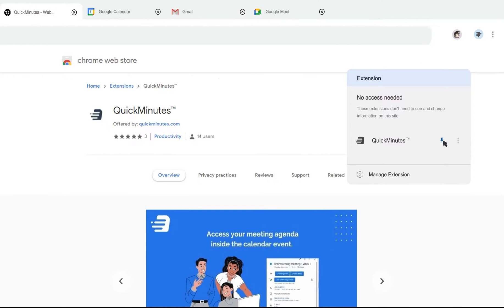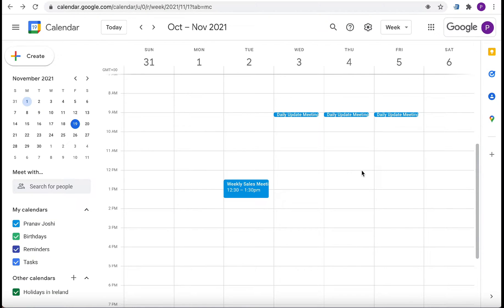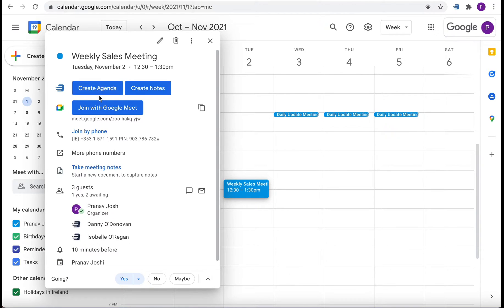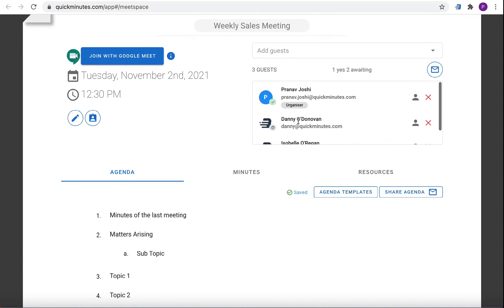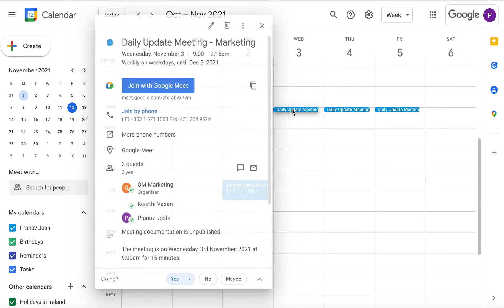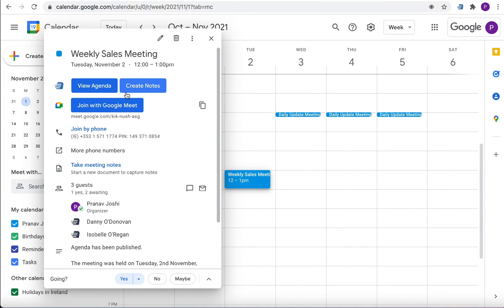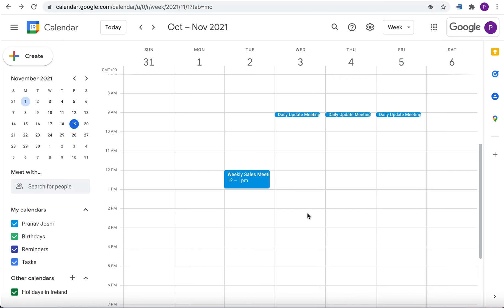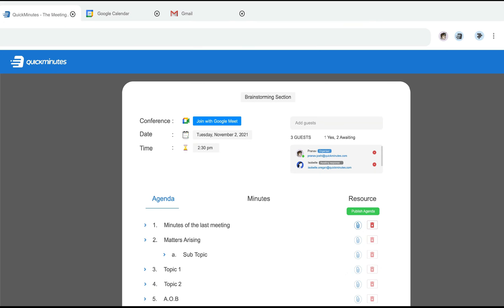QuickMinutes Chrome Extension - Plan meetings, take notes, and keep track of tasks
With QuickMinutes Chrome extension, creating meetings are easier than ever.

QuickMinutes Chrome Extension allows you to quickly create meetings directly from the pop-up panel on your browser. This is for people who manage endless back to back meetings with google calendar.

Unproductive meetings all have one thing in common - they lack an agenda. Now you can create one directly from your google calendar event, which is conveniently displayed at a visible location for easy reminders. After the agenda has been created in QuickMinutes, you can run the meeting smoothly, notify attendees about meeting updates, and you can also join the meeting through a Google link from the Meetspace. A preset timer in QuickMinutes Chrome Extension allows you to track your meeting time.

And when attending someone else’s event you can ‘Request an agenda’ to serve as a polite nudge to the organiser, letting them know you want the meeting to achieve its goal.

Take notes on your agenda items during or after the meeting while it is still fresh in your mind. You will also have easy access to minutes  by having it attached to your calendar event calendar.

If you are attending someone else’s meeting and would like some follow-through you can also request the meeting’s notes.

With QuickMinutes Chrome extension’s stand-alone panel in Gmail, you can now create an agenda and align your meetings directly from your inbox.

To save time & increase your productivity, add the QuickMinutes chrome extension.

💡 Have an idea or some feedback? We’d love to hear it!